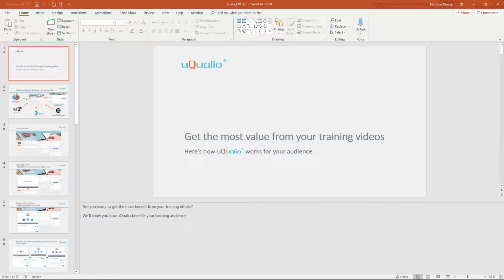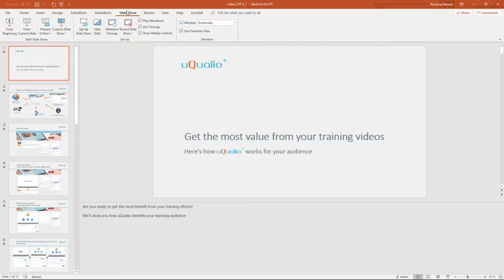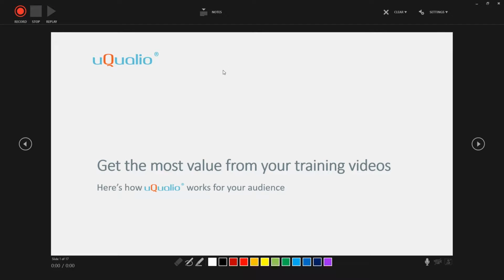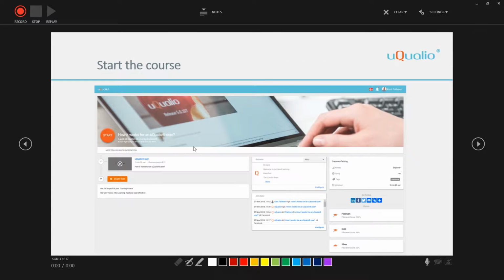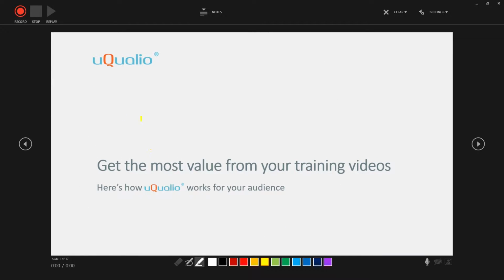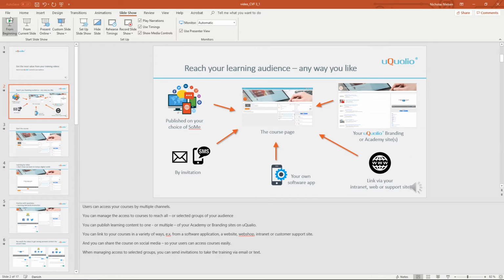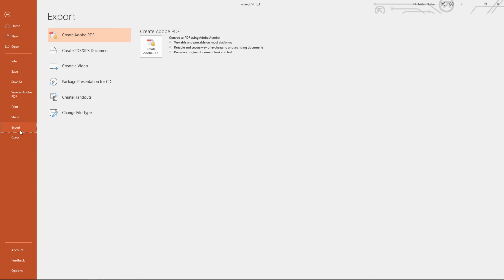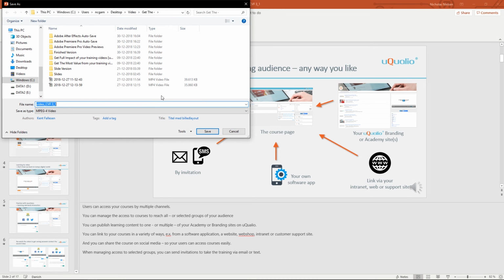Tool Box - How easily to turn a PowerPoint into screen cast video!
Need a video eLearning platform to turn your videos into learning? And Later if you want to turn your video into eLearning then take a look at what uQualio® does,

uQualio is an all-in-one video eLearning solution/software.

uQualio is eLearning software for making your own training courses for a variety of areas

uQualio can be used for online training on any device, also MLearning, and is based on the newest trends in learning like microlearning, gamification, and is an all-in-one platform where you can make videos, make courses, attendance & course management.

uQualio is very affordable - no coding, API integration possible
Rated many times as bestelearning platform